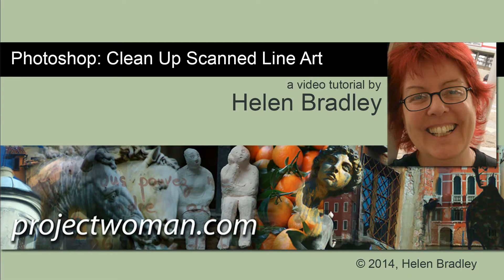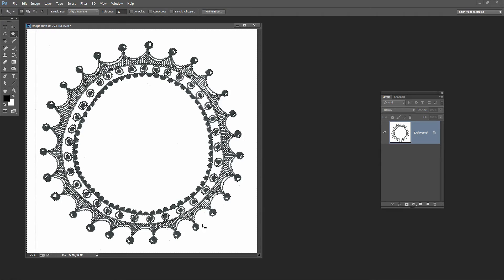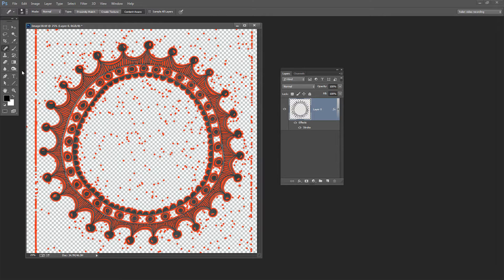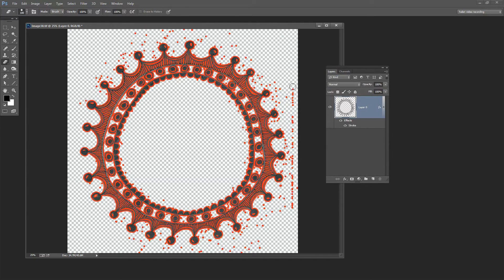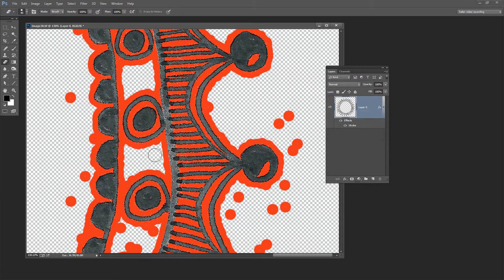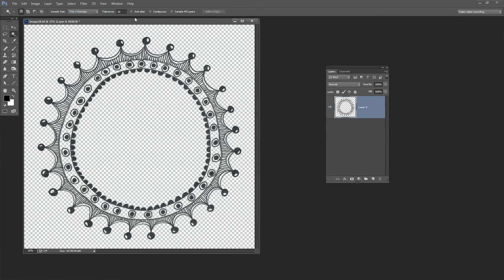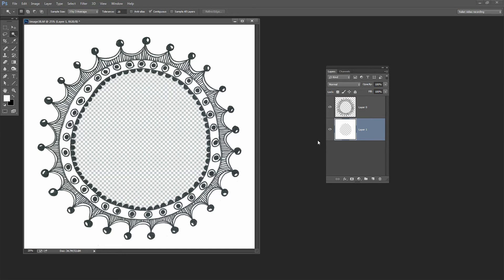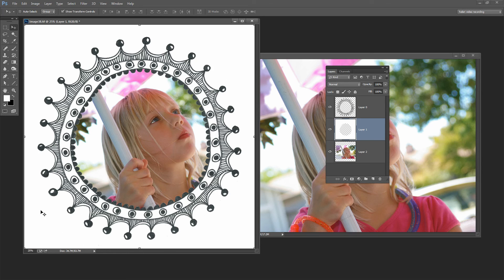Clean Up Scanned Line Art in Adobe Photoshop - A Quick & Easy Fix for perfect results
Learn how to clean up scanned line art in Photoshop.

When you scan lineart it tends to get stray pixels and artifacts and the background is seldom pure white. I will show you how to fix the image really quickly so you can either go ahead and sell it (as I do) or so you can use it in your digital drawing projects. Cleaning up scanned line-art really is quite simple in Photoshop when you know how to do it quickly and effectively.

I'll show you how to convert the scanned image to RGB, how to select and remove the white background  and then how to highlight every stray pixel and easily remove it.

I will show you a super quick technique for finding every single stay pixel and for quickly erasing them. I use this process every day so I've got it down to a fine art!

Then you will see how to add the white back where you want it and save the image as a transparent png if transparency is desired.